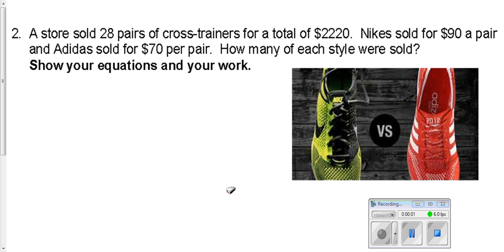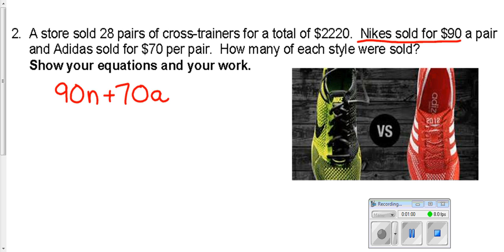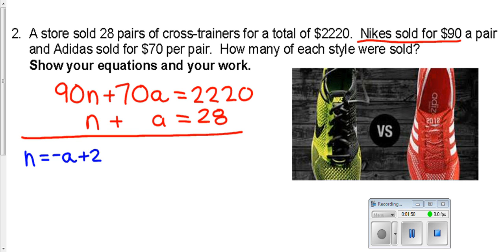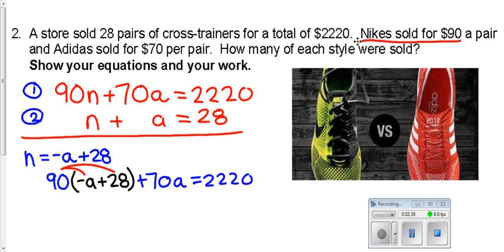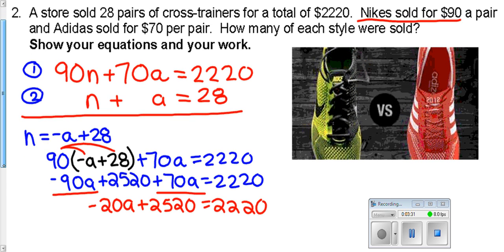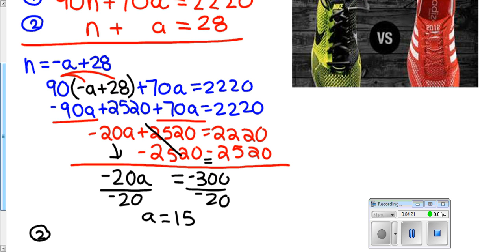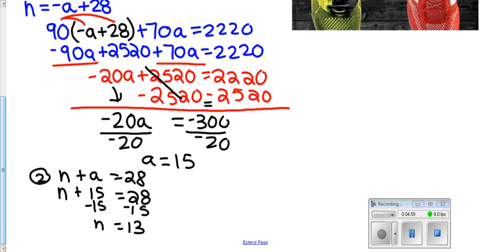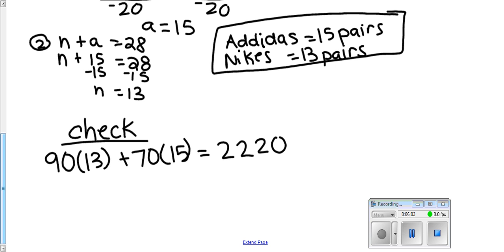Systems Application Problem Example 2